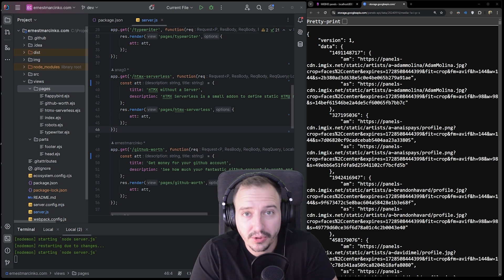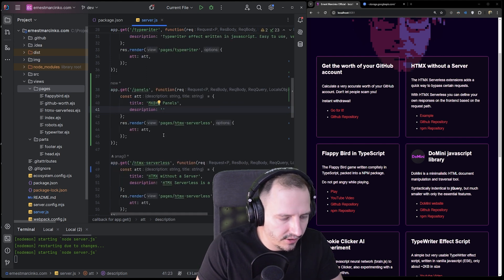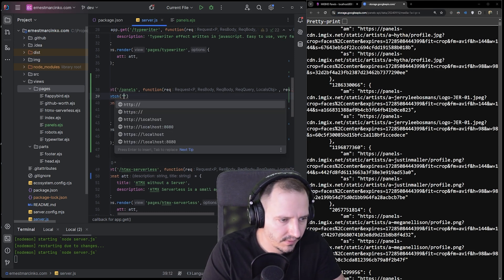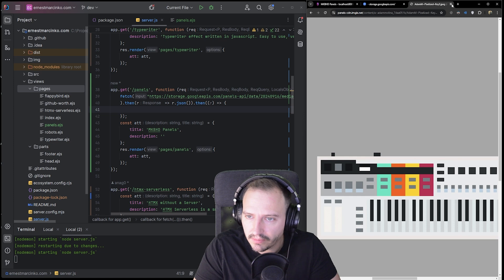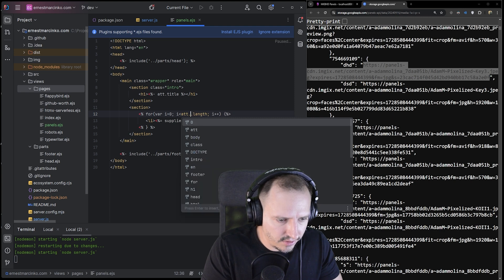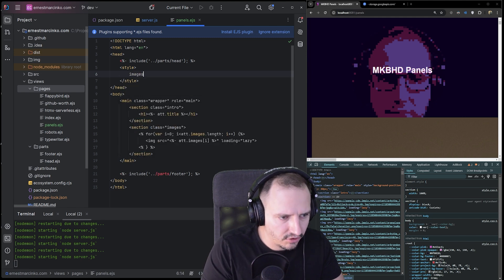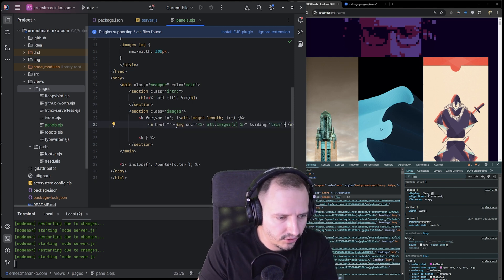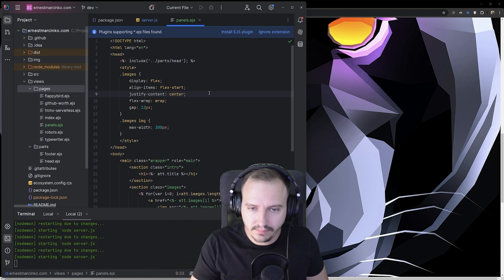You wouldn't (insert all images from MKBHD's Panel to your website)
Integrating all high resolution images from MKBHD's Panels app directly into a website. Stealing images is a crime, okay? dOn'T